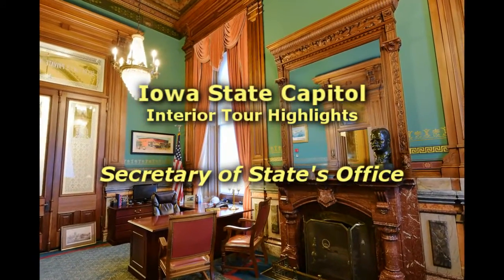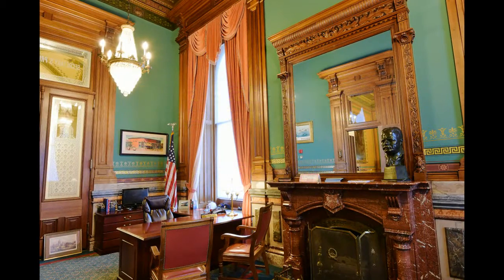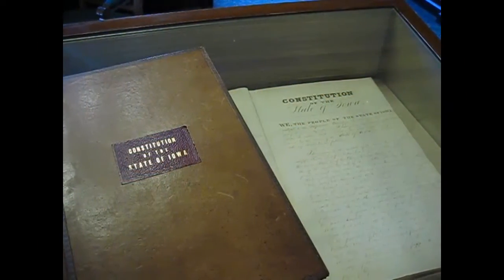Secretary of State's Office